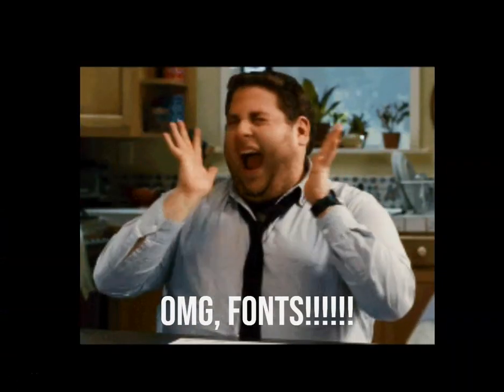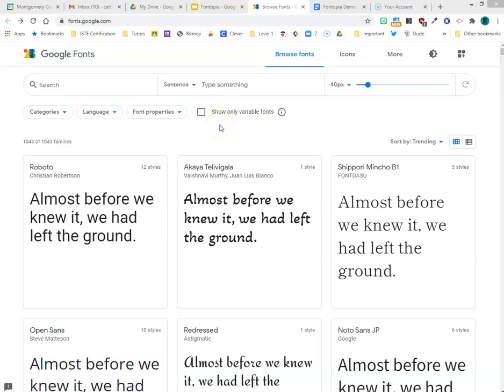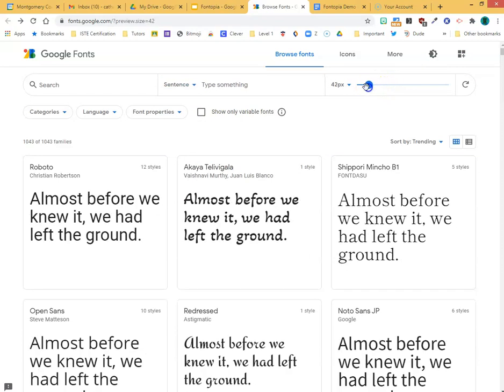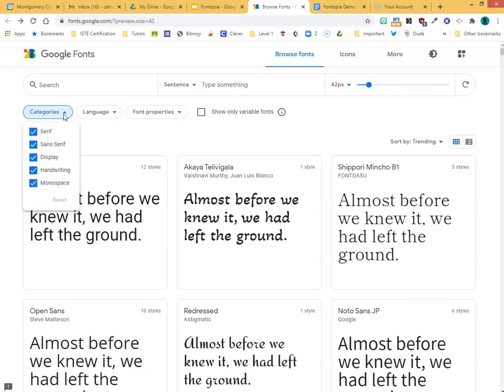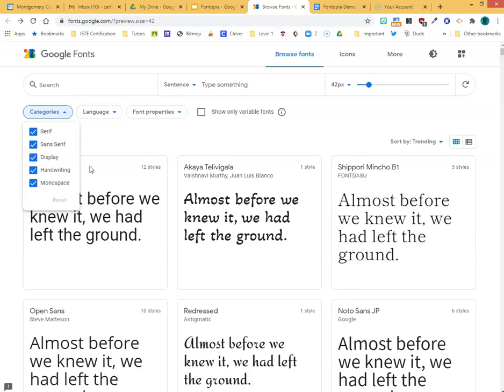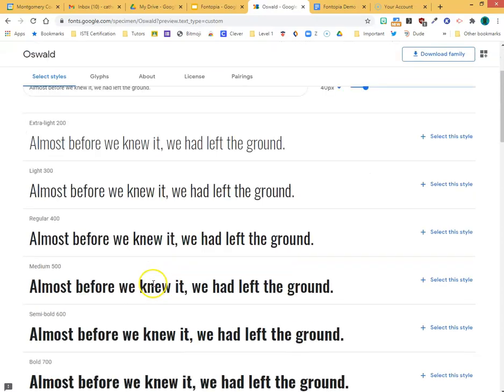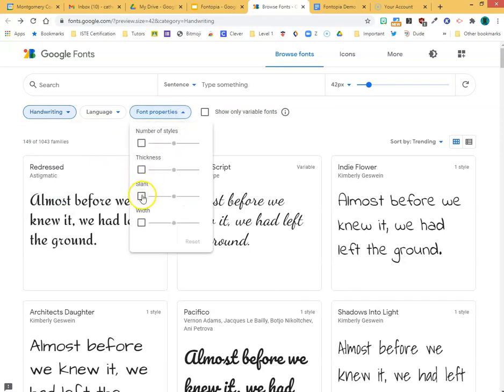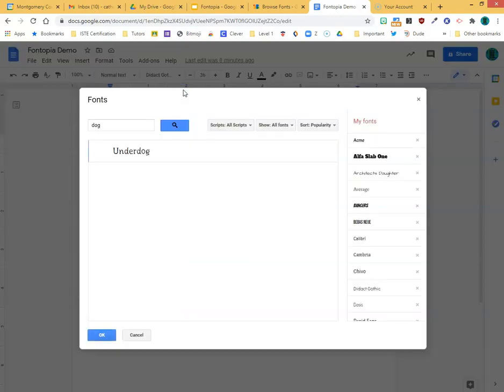How to Find and Use Google Fonts: Fontopia Discovered!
Teachers, you can use fonts.google.com to find the perfect font for your specific design criteria.